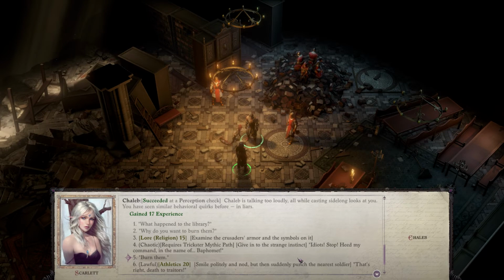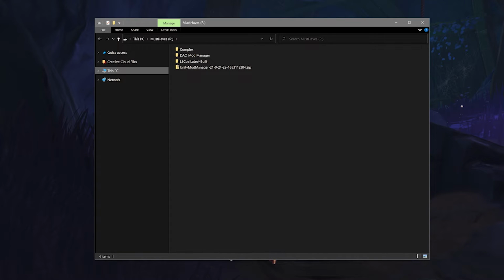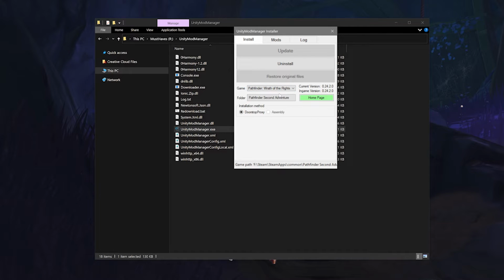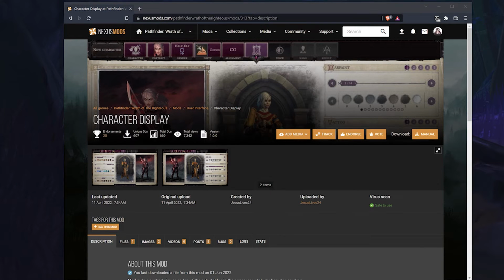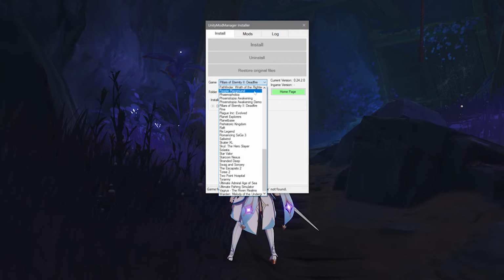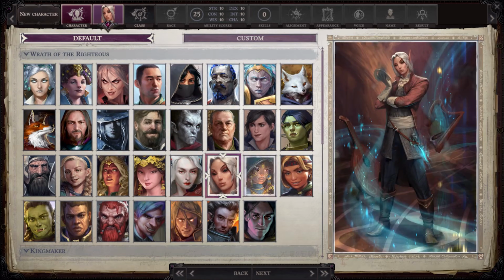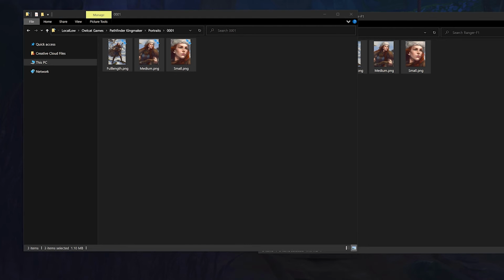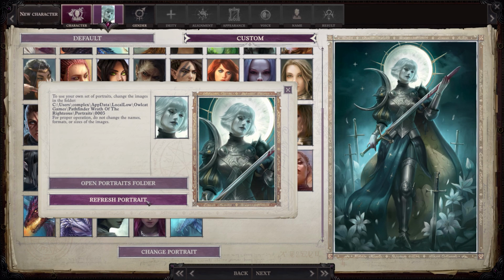Pathfinder Wrath of the Righteous: How to Mod | Pathfinder Kingmaker Modding | Unity Mod Manager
Let me teach you how to mod for Pathfinder Wrath of the Righteous as well as a Pathfinder Kingmaker! This uses the Unity Mod Manager as well as a portrait installation tutorial!

Complex-

✨ Time Stamps:
0:00 Intro
0:50 Installing Unity Mod Manager
1:30 Installing Games on UMM
2:34 Installing Mods
4:27 Installing Portraits
6:20 Closing